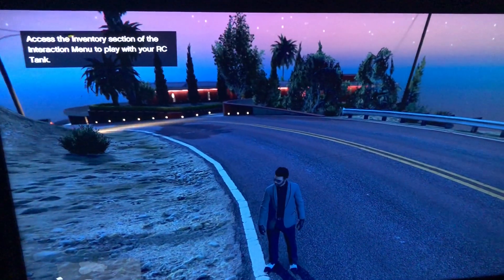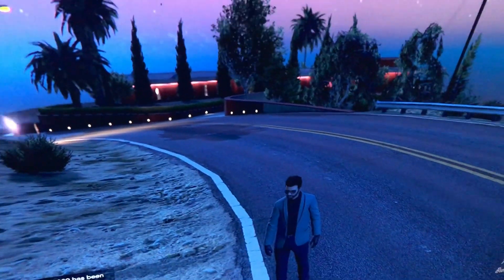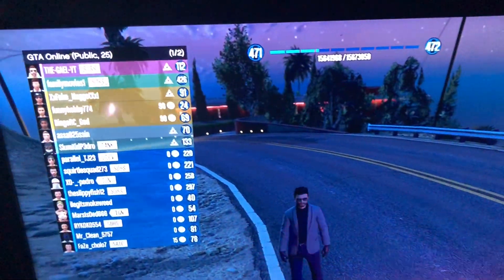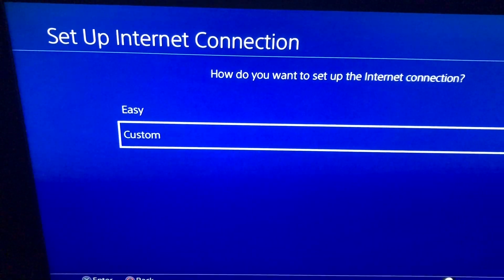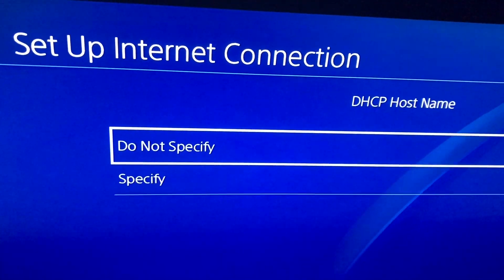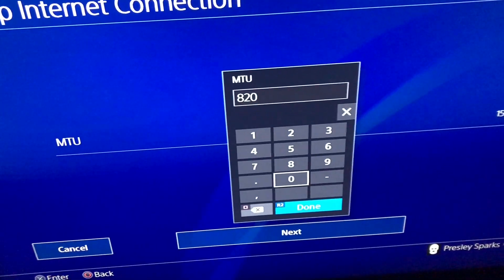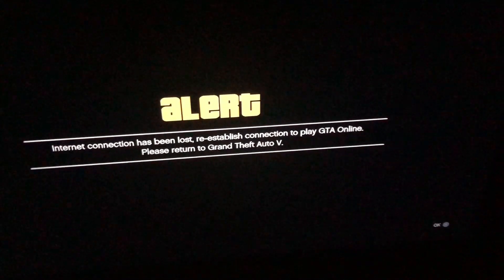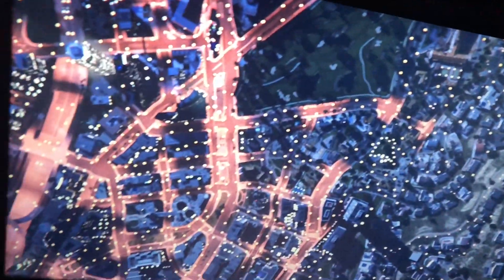BEST SOLO PUBLIC LOBBY GLITCH - GTA Online Glitch